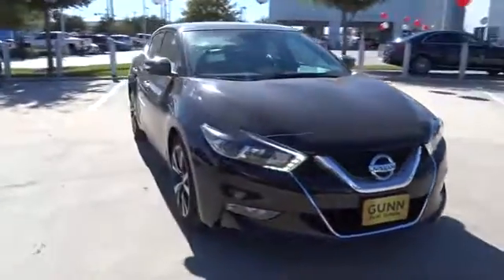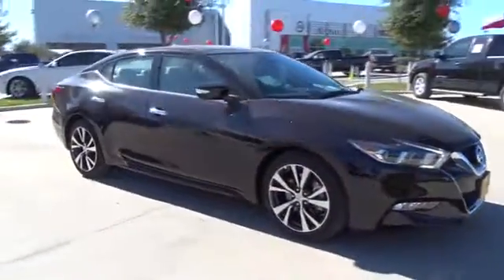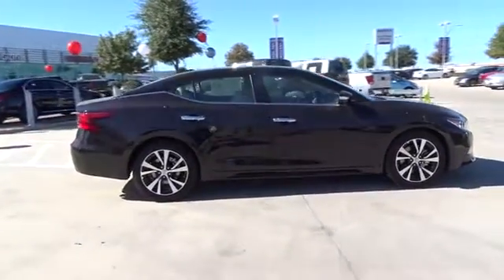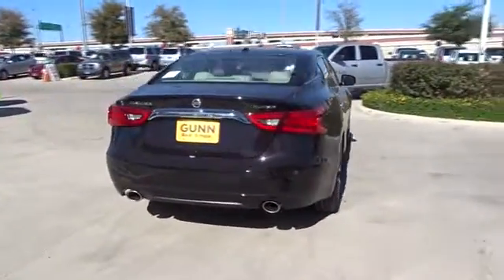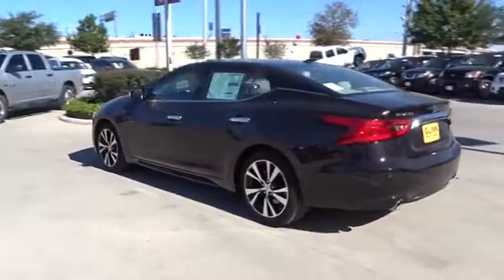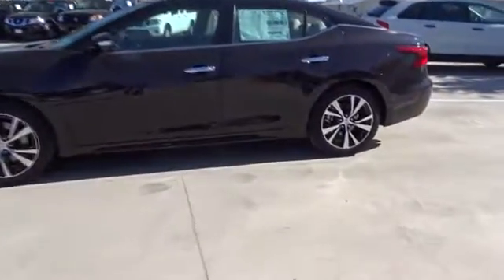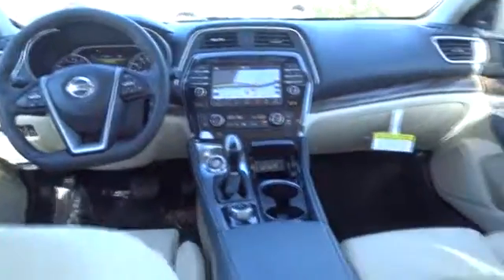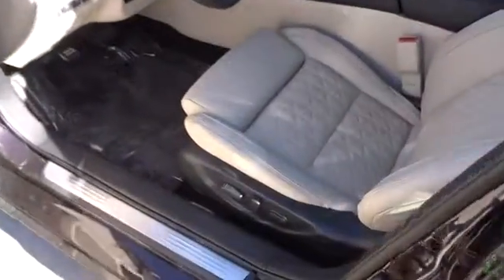2017 Nissan Maxima San Antonio, Austin, Houston, New Braunfels, Helotes, TX N70260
2017 Nissan Maxima

Gunn Nissan
12838 San Predro

Gas miser!!! 30 MPG Hwy* Safety equipment includes: ABS, Traction control, Curtain airbags, Passenger Airbag, Front fog/driving lights...Other features include: Leather seats, Navigation, Bluetooth, Power locks, Power windows... The ever-popular Nissan Maxima is lowered, sculpted, and inspired by stealth, jetfighters. One look at Maxima's floating roof appearance and the aeronautical influence is clear. A special metal-stamping technique was developed, adding the distinctive fighter-jet sweep to its body line and deeply scalloped doors. Up front, the boomerang-shaped headlights feature a captivating LED signature line that stays illuminated at all times. In back, LEDs accent the wraparound taillights, and 4DSC is embossed in the lamp housings, front and rear. Bold 18 inch Aluminum Alloy wheels are exclusively for Maxima, and Maxima SR's 19 inch aluminum-alloy wheels get a mirror-effect from a unique diamond-cut finish. Inspired by a modern fighter jet, Maxima surrounds with a luxurious, yet functional cockpit. Deep, bolstered sport seats help keep you in place, the tall, angled center stack cradles you for ultimate comfort. Ambient lighting casts a warm, understated glow across Maxima’s cabin. With 300hp, a performance tuned suspension, a luxurious driver’s cockpit loaded with technology, striking aerodynamic styling, and a Sport Mode setting that’ll get your heart racing, the Maxima is more of a sports car than a sedan. The standard 8-inch multi-touch screen and the 7 inch Advanced Drive Assist Display keep key information at a close glance. A standard Navigation System guides you to where you want to go, and with navigation Swipe to Meter, you can even send map directions from one screen to the other with just a touch. Also standard is Apple CarPlay providing convenient control of music, navigation, phone, texts and more. Maxima comes equipped with a suite of standard safety features like: Driver Attention Alert, Forward Emergency Braking, and 6 standard airbags.